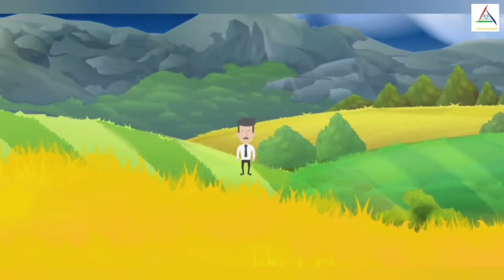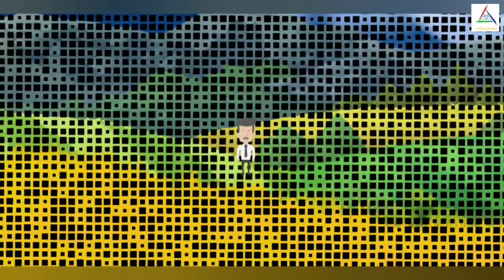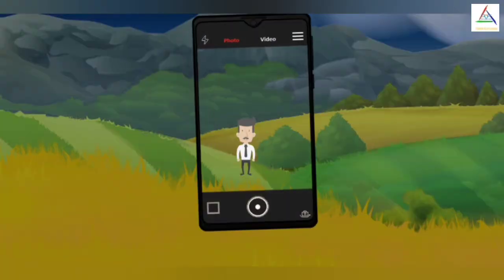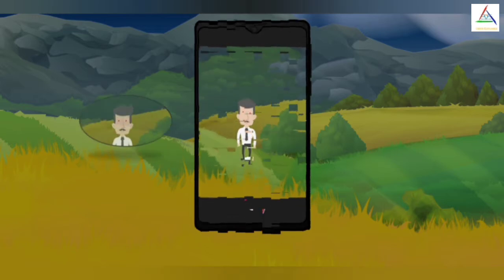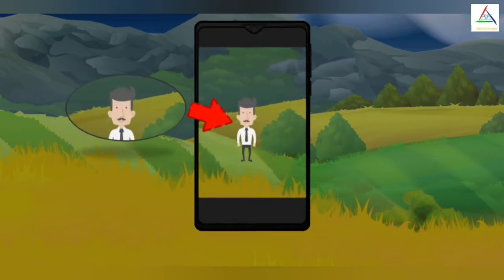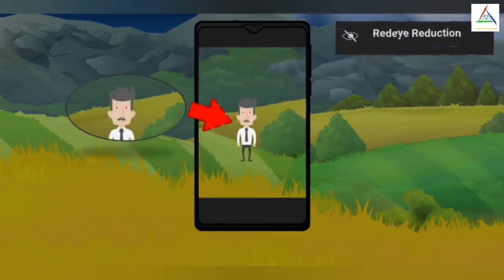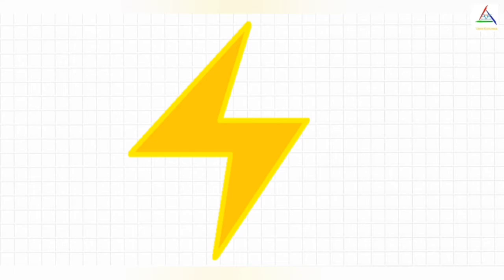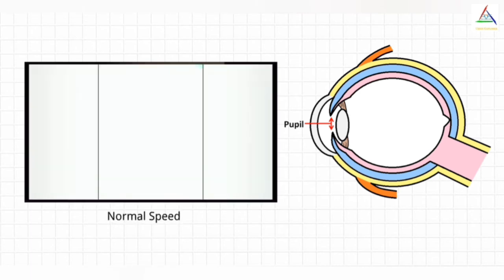What is red eye reduction in camera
While taking photos during low light or in the night with help of flash ,if you faced the problem of red eye effect in the photos then there is feature which can help you out here !!
  So, in this video we will discuss about that feature and about the red eye effect. Watch the video till to the end to know about this...

As it will encourage us to make more interesting videos.